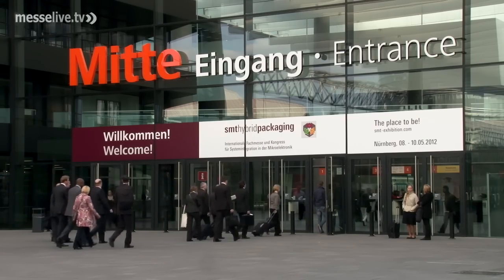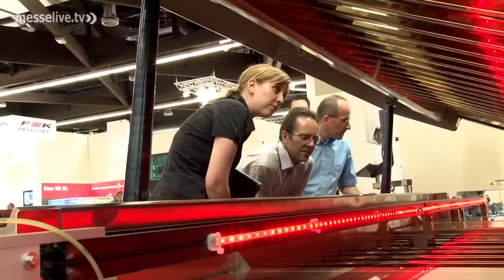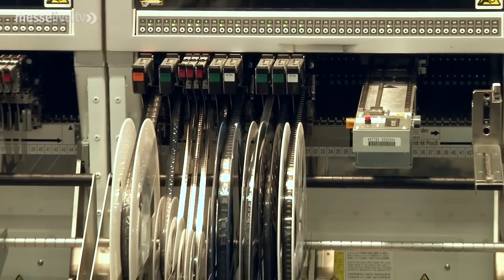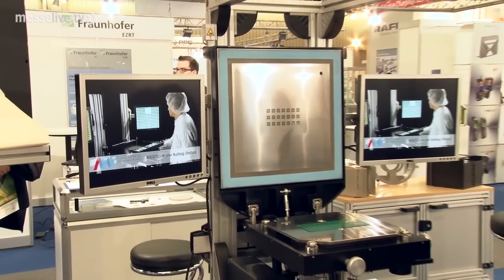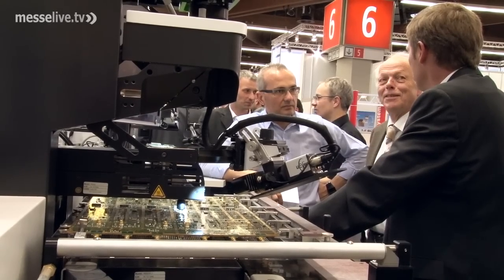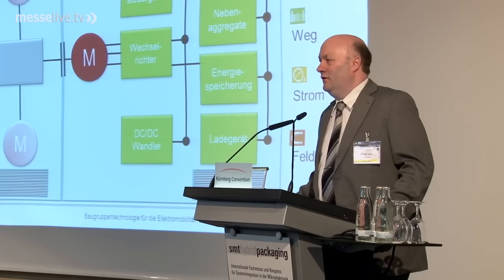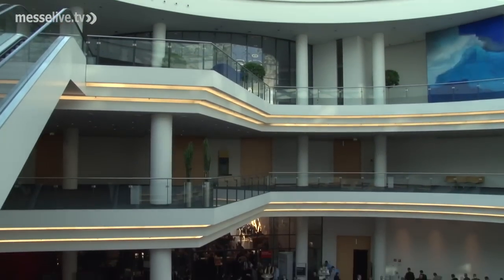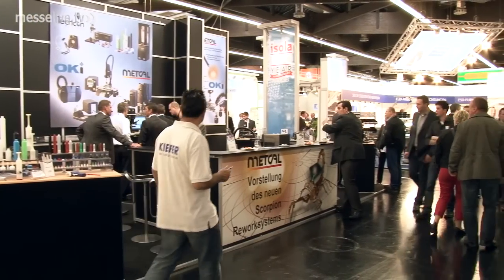SMT Hybrid Packaging 2012: SMT trends and 25th anniversary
On the occasion of its 25th anniversary the SMT Hybrid Packaging attracted numerous trade visitors and suppliers of SMT equipment and services to the Nuremberg exhibition halls. This is Europe's largest event in the area of system integration in micro electronics. There was also a special exhibition area dedicated to the anniversary of this event, which has witnessed a huge growth in the last 25 years. The topics presented by the exhibitors this year once again spanned from design and development to PCB assembly, as well as components and assembly technology. The technological trends and their developments in manufacturing were astounding in the production line-up, which was presented under the motto "Strong Performance -- from 0 to Production in 3 Days". Visitors were even able to see the latest testing equipment and so once again the SMT Hybrid Packaging presented the complete spectrum of Micro Electronic production and focused on the trendsetting topics in the sector. Electronic devices were also the focus at the joint booth of the 3D-MID research association and gave insight into Molded Interconnect Devices technology. Parallel to the exhibition, the congress participants were able to gain insight into the hot topic "Electronic Devices Technology in Electromobility" from top experts in the area. The anniversary edition of the SMT Hybrid Packaging also proved to be a great success for the organisers of this event. The sector can look forward to the next event, which will once again take place in Nuremberg next year, from 16th - 18th April 2013.